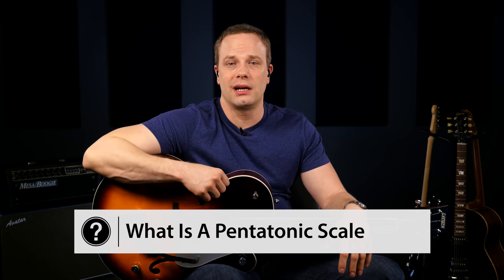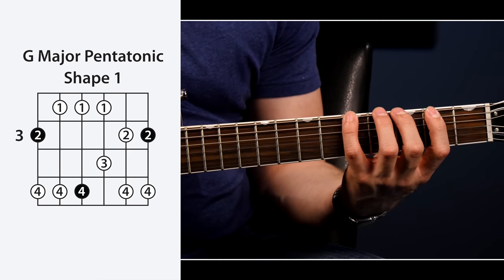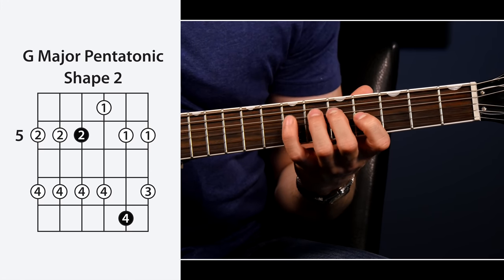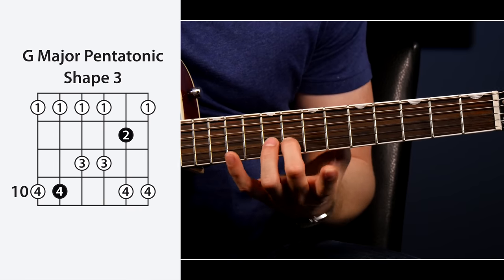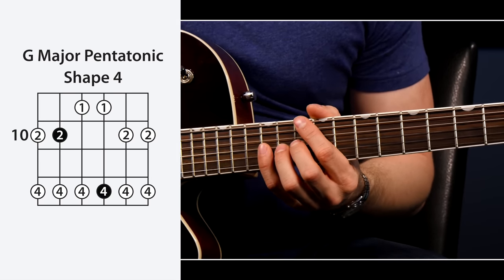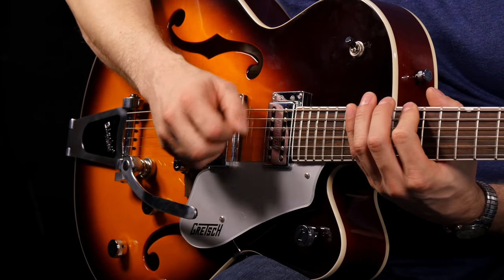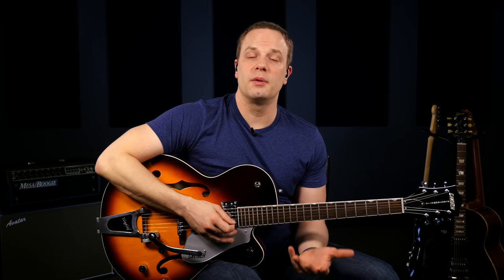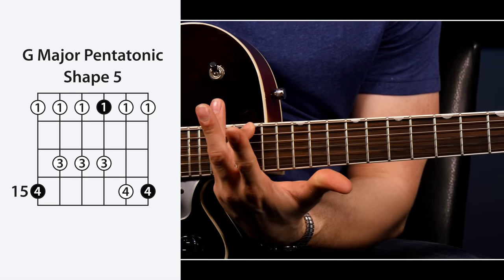The 5 Pentatonic Scale Shapes - Guitar Lesson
In this lead guitar lesson, we’ll go over the five pentatonic scale shapes. These shapes are essentially the “Meat & Potatoes” of lead guitar. This is because they sound great over many styles of music, and are relatively easy to start improvising with.

What Is A Pentatonic Scale? - 00:48
Shape #1 - 02:12
Shape #2 - 05:26
Shape #3 - 07:48
Shape #4 - 10:03
Shape #5 - 11:52
Major vs. Minor - 14:26
Practice - 16:22
Jam Track - 18:50